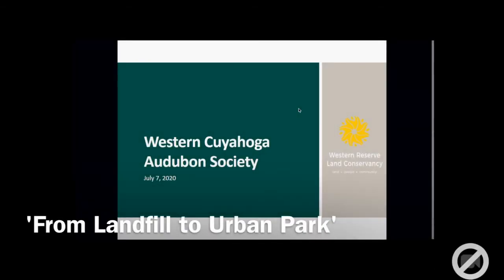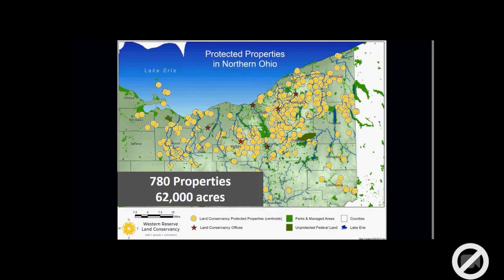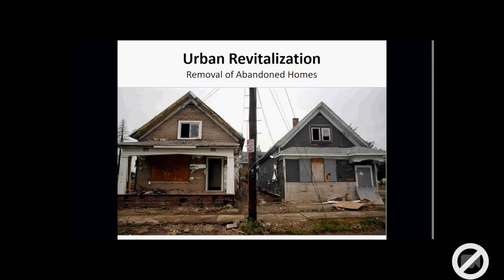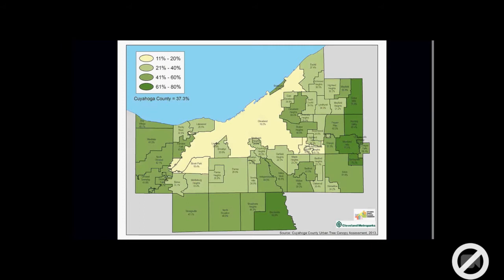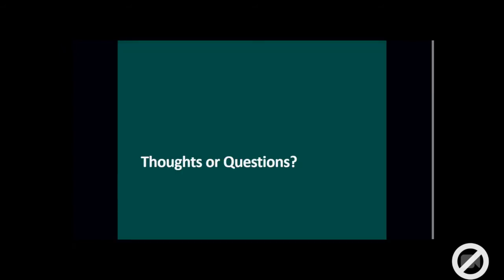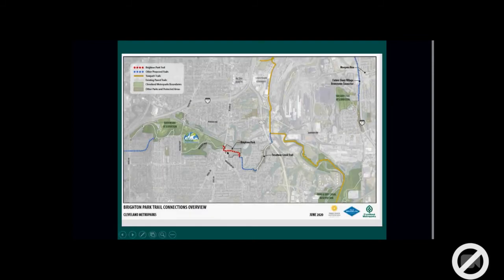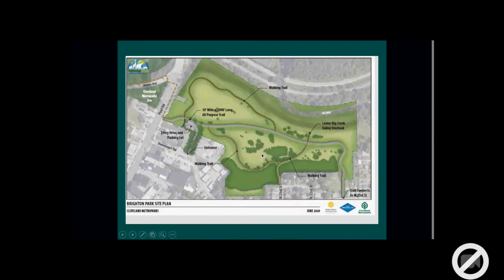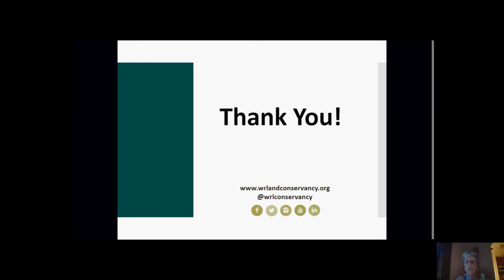WATCH 'From Landfill to Urban Park'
“From Landfill to Urban Park” with presenter Isaac Robb, Director of Urban Projects, Western Reserve Land Conservancy at the Western Cuyahoga Audubon Society Member Meeting and Sumer Speaker Series, Tuesday, July 7, 2020.